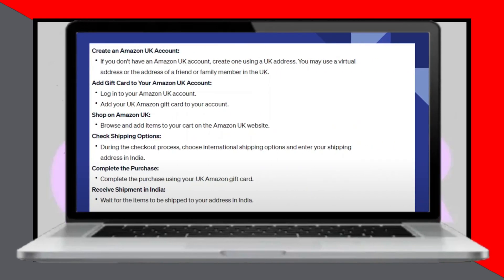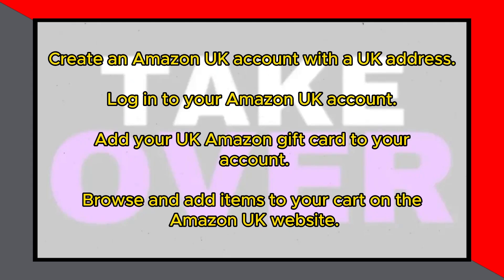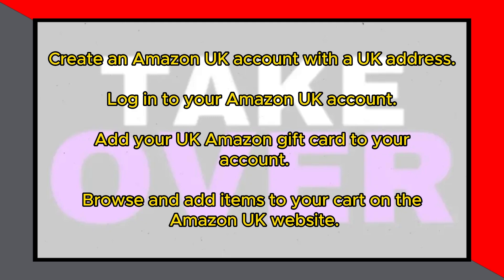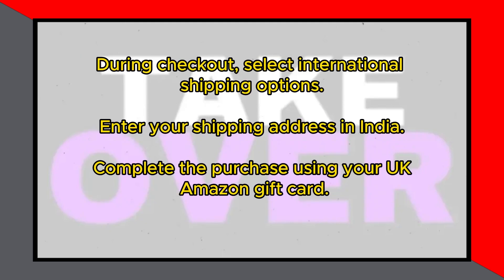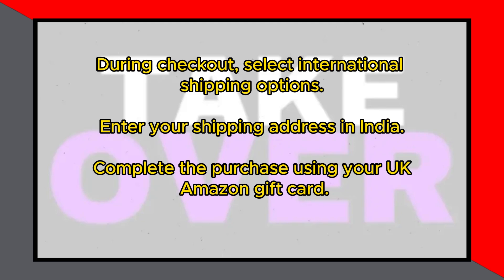HOW TO USE UK AMAZON GIFT CARD IN INDIA 2023 (EASY) 2024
In this video, we will walk you through the step-by-step process of How to   how to use uk amazon gift card in india.  We'll delve into the details, provide valuable insights, and ensure you have all the information you need to succeed.